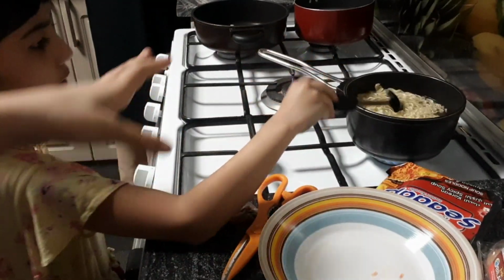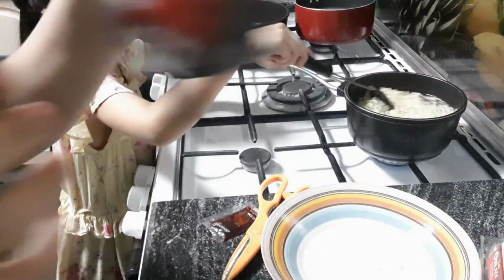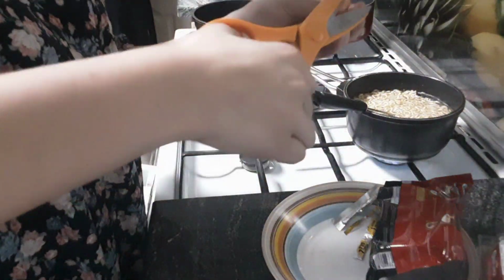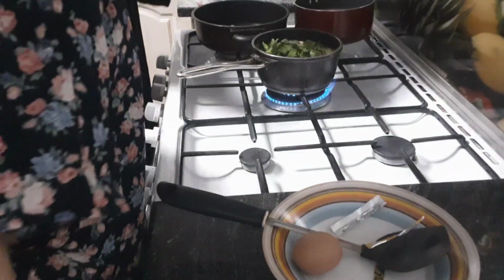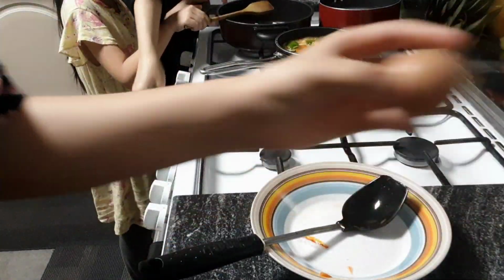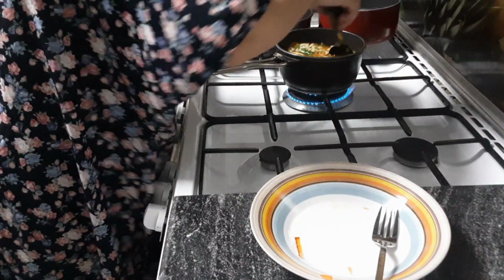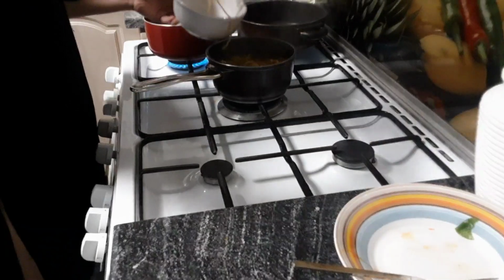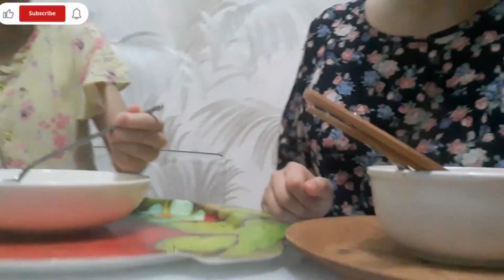Spicy noodles with vegetables naparami kain mga anak q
Musician: @iksonmusic